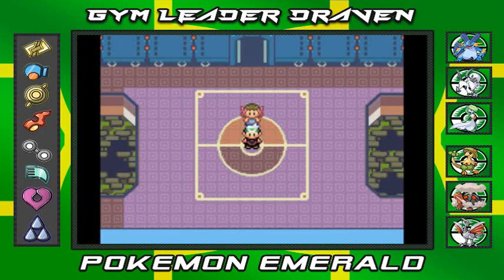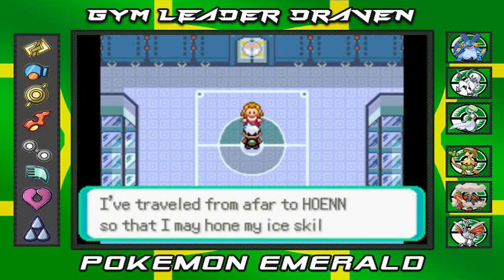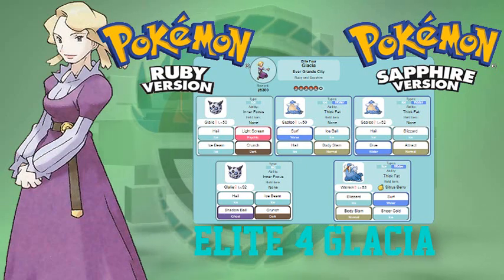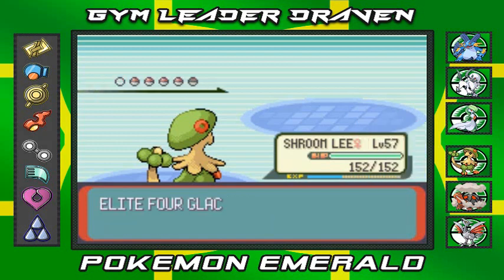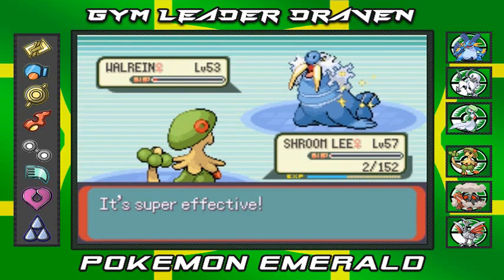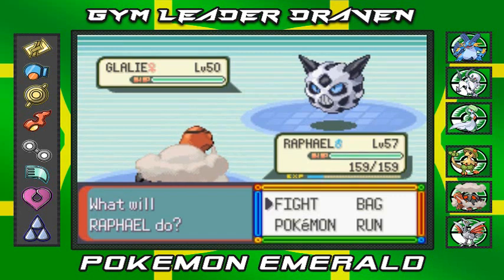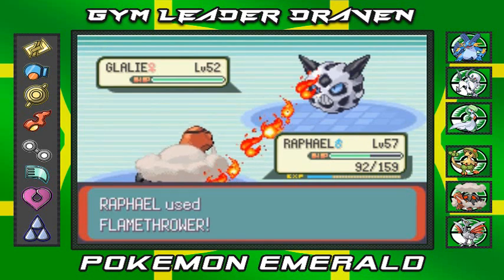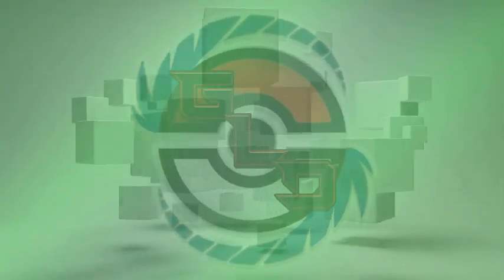Pokemon Emerald Walkthrough Part 75: Elite Four Challenge #3: Glacia!